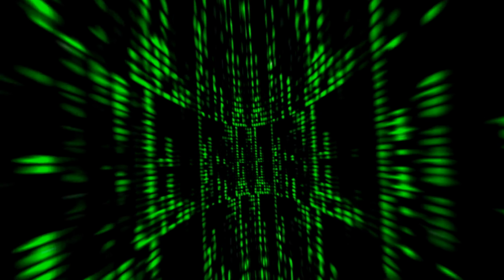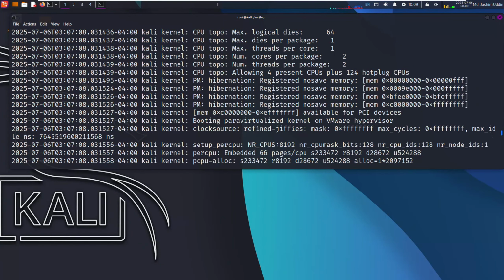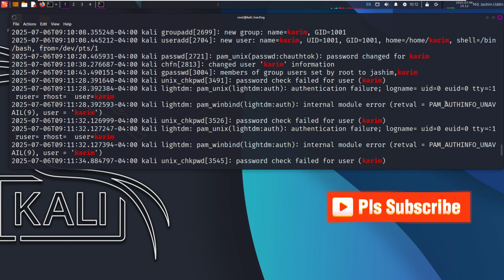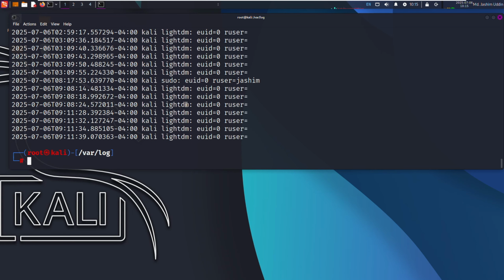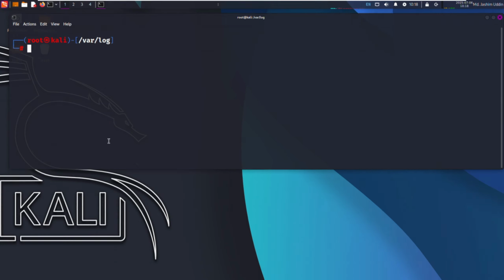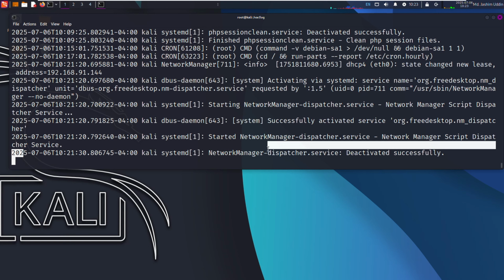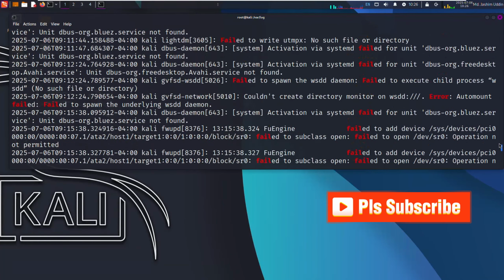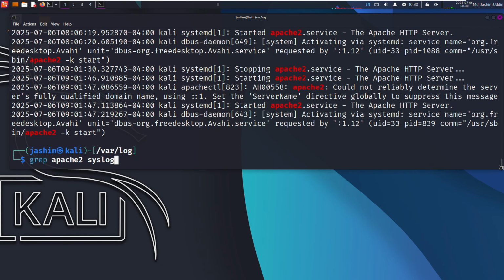What's The SECRET to Detecting Linux Log Threats Quickly?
Want to understand what's happening inside your Linux system? In this video, we break down everything you need to know about Linux logs, how to access them, and how to use them for system troubleshooting, security analysis, and performance monitoring.

Whether you're using Kali Linux, Ubuntu, CentOS, or any other distro, this tutorial will help you master the Linux log files and key commands like journalctl, dmesg, and more.

🧠 What You'll Learn:
What are Linux logs and why they matter
How to check logs in Linux using CLI tools
Key log file locations and types (syslog, auth.log, dmesg, etc.)
Understanding the syslog system in Linux
Live demo on how to view logs in Linux
Practical log analysis techniques
How to troubleshoot errors with Linux system logs
Using journalctl to analyze boot and service logs
Introduction to Linux audit logs for security tracking
Best log monitoring tools for Linux
Tips for Linux log management and automation
Real examples from Kali Linux

📂 Covered Log Files & Tools:
/var/log/syslog
/var/log/auth.log
/var/log/messages
journalctl, dmesg, last, tail, grep

Whether you're a Linux beginner or an advanced user, this guide simplifies Linux log file analysis and gives you a solid foundation in Linux logging systems for both desktop and server environments.

🛡️ Perfect for:
Ethical hackers
System administrators
Cybersecurity students
Anyone using Kali Linux or learning Linux for the first time

👉 If you’re searching for:
linux log analysis tutorial
How to check log files in linux
linux syslog explained
linux logging and security
linux troubleshooting using logs
Then this step-by-step Linux logging tutorial is for you!

⏱️ Timestamps
00:00 - About Linux Log Monitoring
00:50 - Importance of Logs
01:45 - What Are Linux Logs and Their Importance
03:04 - Where Linux Logs Are Stored
03:40 - How to View Linux Logs
05:04 - Linux Kernel Logs Monitoring
05:44 - Authentication Failure Logs
07:04 - User-wise Log Filtering
08:14 - How to Filter Linux Logs
10:10 - Authentication Failure User-wise Log Monitoring
11:29 - Count User-wise Authentication Failures
14:29 - Monitor Long Logs with tail Command
15:39 - Monitor Multiple Events from Syslog
18:49 - Find SSH Commands from Syslog
19:30 - How to Monitor Application Log from Syslog

*My Blog here you will find lots of content*